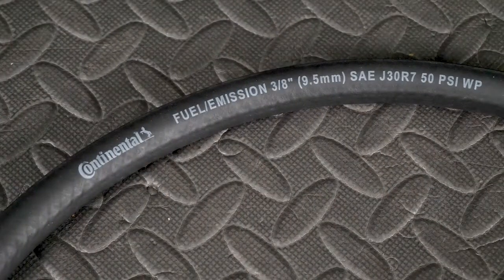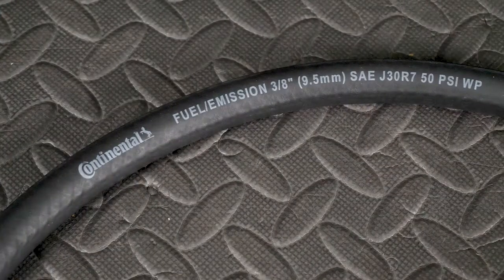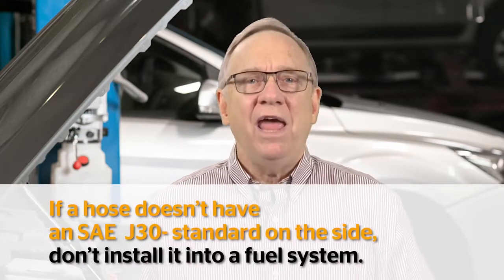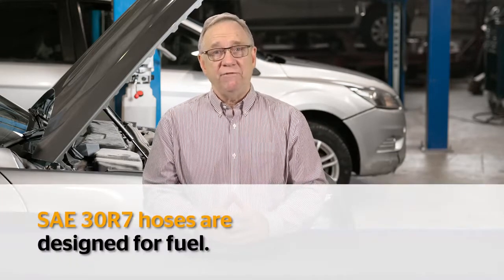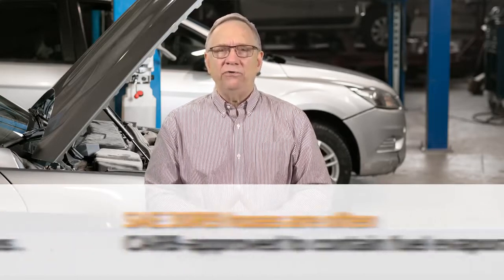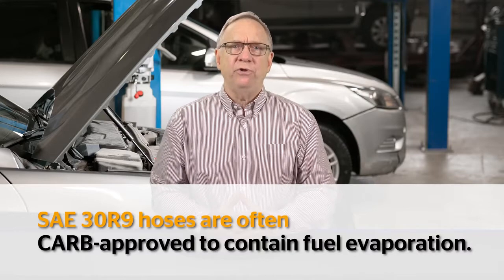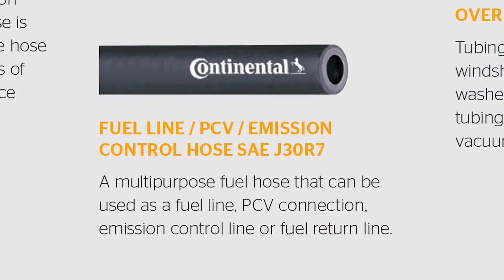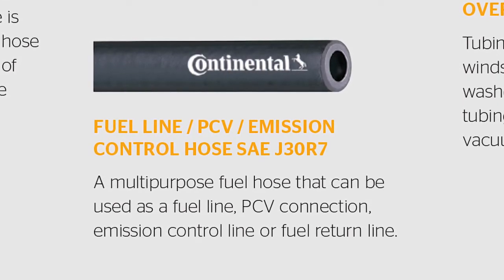Fuel Hose Types and Specifications by Continental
Fuel hose specifications are printed and can be found right on an automotive hose.  The sequence of letters and numbers are significant and it’s important to install the correct hose for the vehicle’s application.
Learn about the significance of what all those letters and numbers mean.